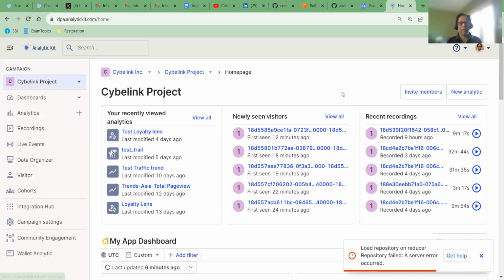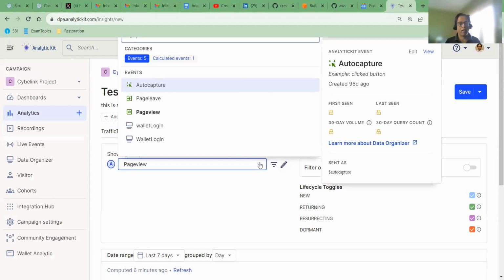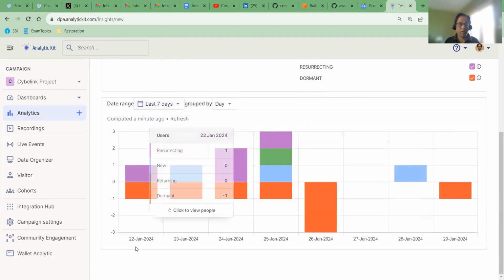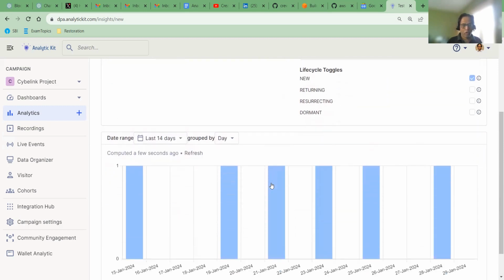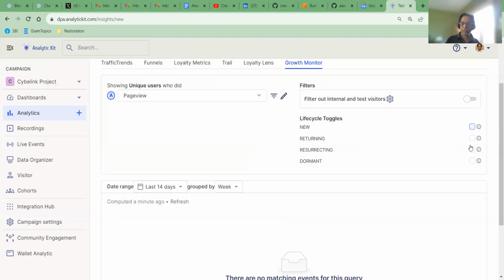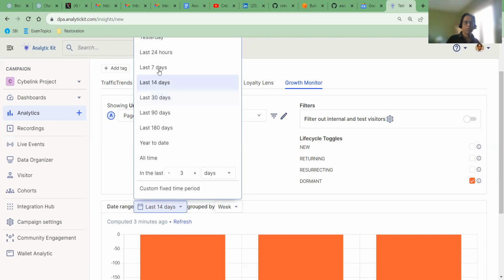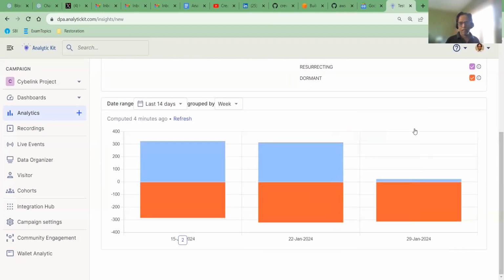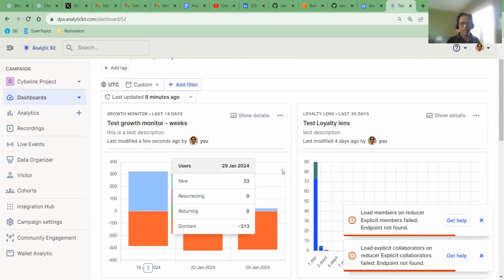Growth Monitor: Track New, Returning & Dormant Users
Struggling to tell new users from ones about to churn? Here's how.
This walkthrough of AnalyticKit's Growth Monitor shows how to track new, returning, resurrecting, and dormant users on your site or dApp.

Growth Monitor is the user-lifecycle module inside AnalyticKit's Web2 analytics suite. Instead of a single "active users" number, it breaks your audience into the four states that actually explain growth: new, returning, resurrecting, and dormant — so you can see whether growth is coming from acquisition, retention, or win-back.

In this tutorial, Mani walks through what each user state means, how Growth Monitor calculates them from your event data, and how to select the events and data sources that feed the tool so the numbers reflect how people actually use your product.

This is built for marketing agencies, growth teams, and builders running a website or decentralized application who need retention signal beyond raw traffic counts — anyone who has asked "are we growing, or just replacing the users we lose."

By the end, you'll be able to set up Growth Monitor on your own AnalyticKit account, read the new/returning/resurrecting/dormant breakdown correctly, and use it to spot early churn before it shows up in your revenue numbers.

Chapters:
00:00 Intro — why user growth patterns matter
01:30 What is Growth Monitor?
03:45 New vs returning vs resurrecting vs dormant users
06:30 Selecting events and data sources
09:00 Reading the Growth Monitor dashboard
11:00 Wrap-up and next steps